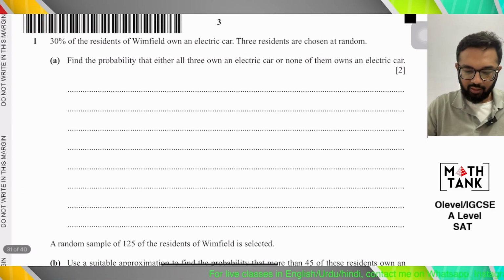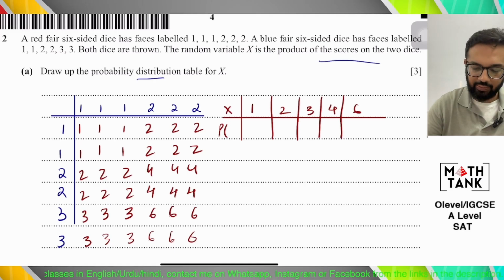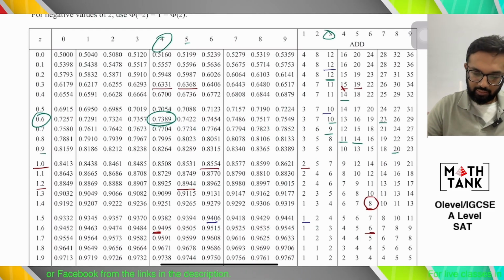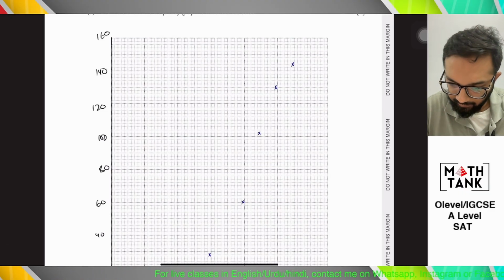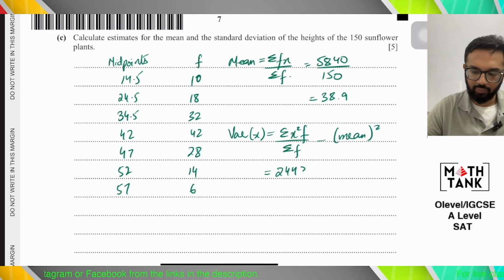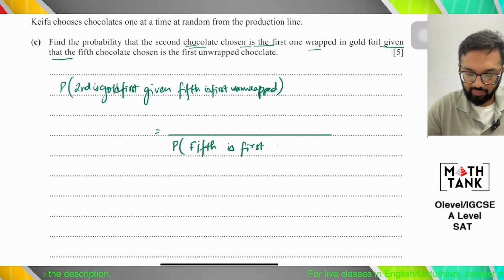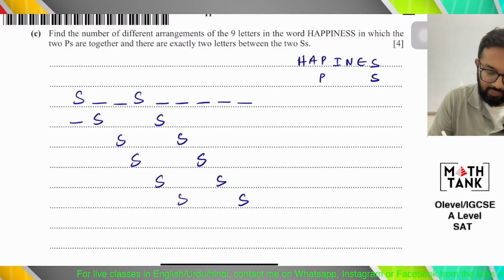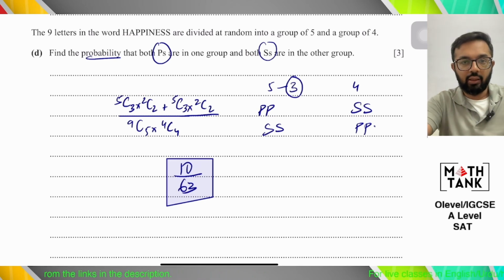9709/53/O/N/24 - S1 - A level Mathematics - Solved Past Paper Oct/Nov 2024 Variant 53